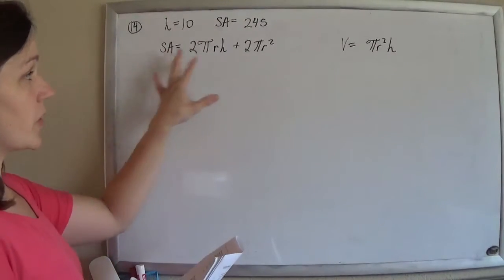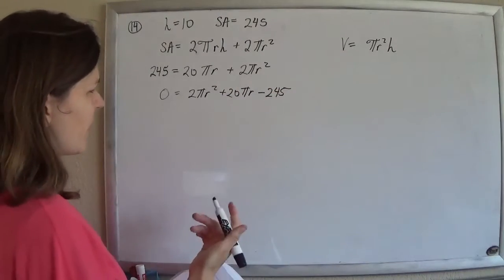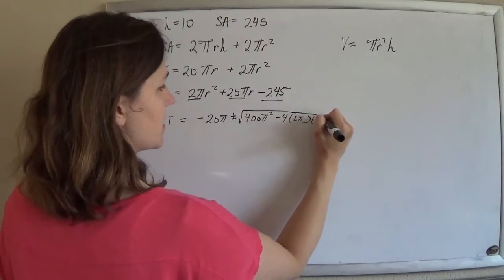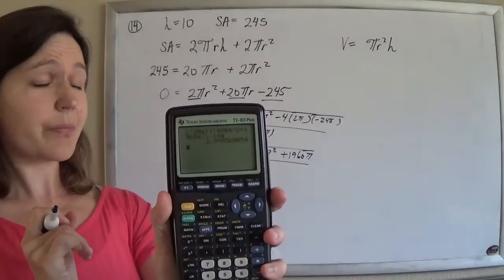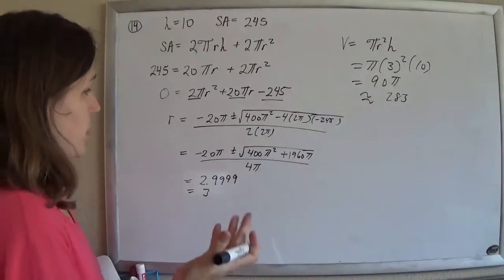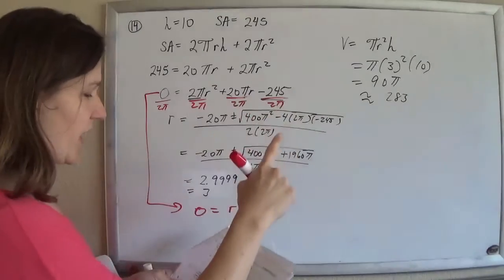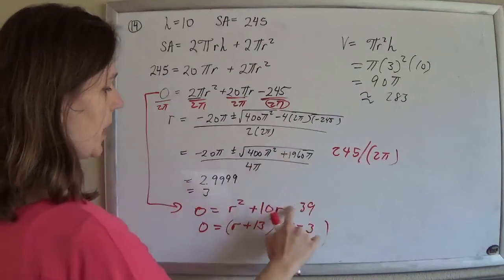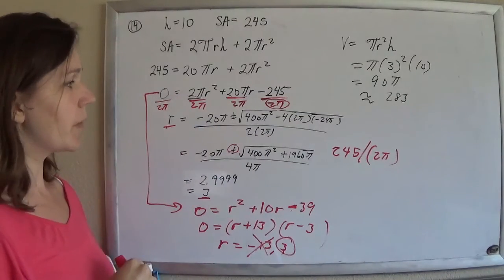Geometry Official Practice Test MC 14